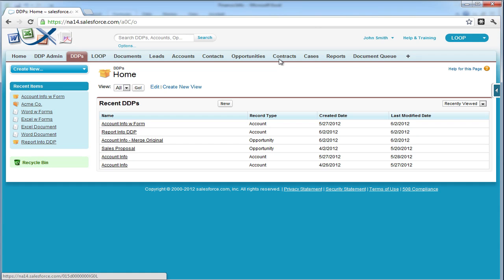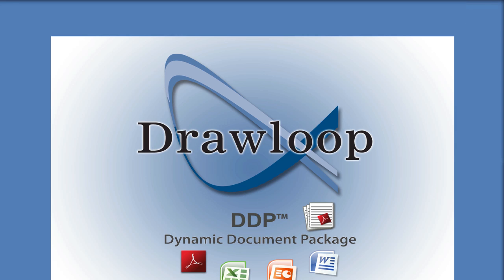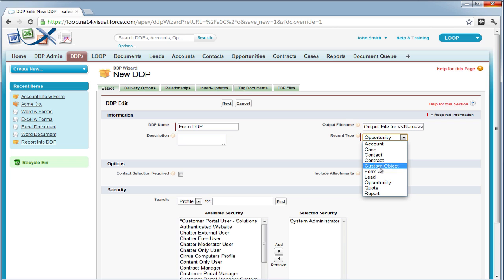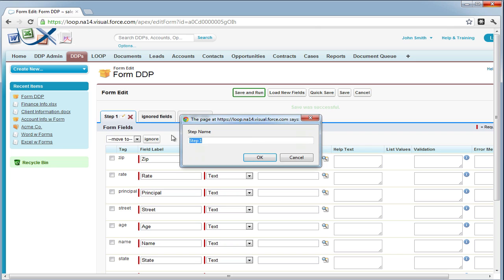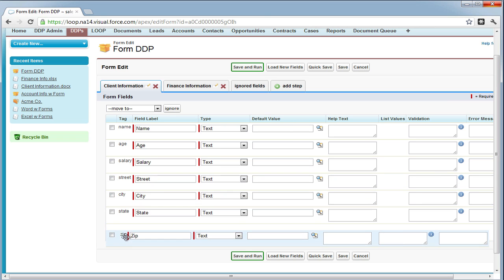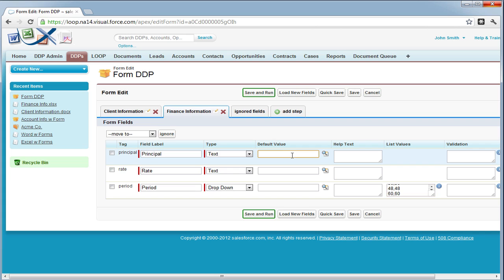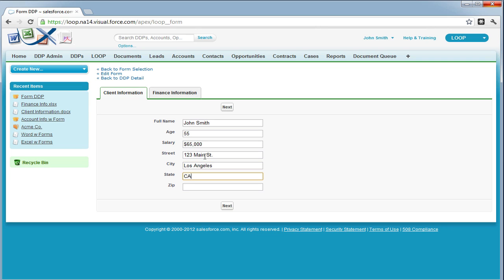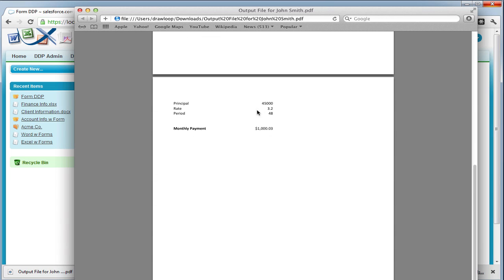Form DDPs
How to create a Form DDPs